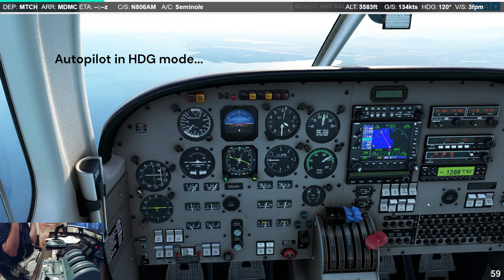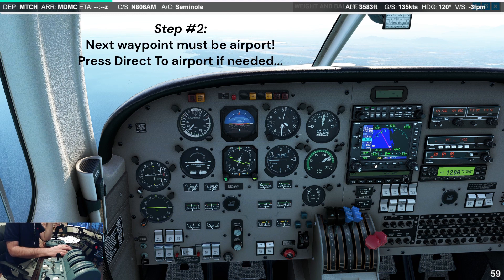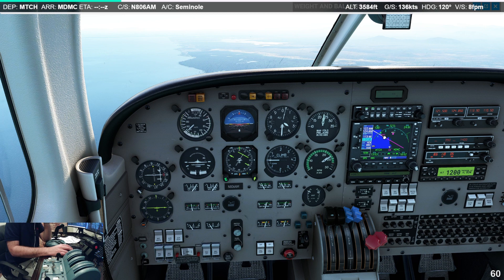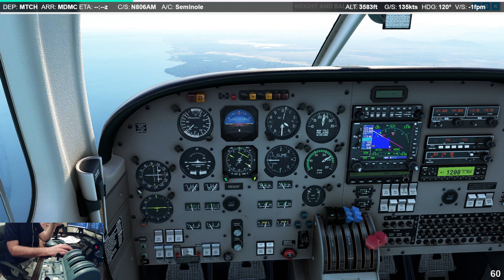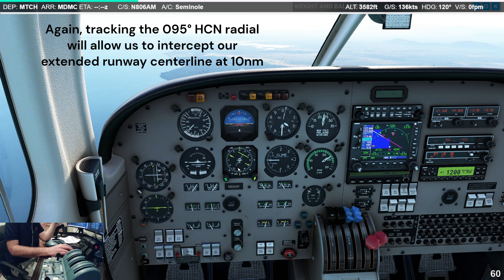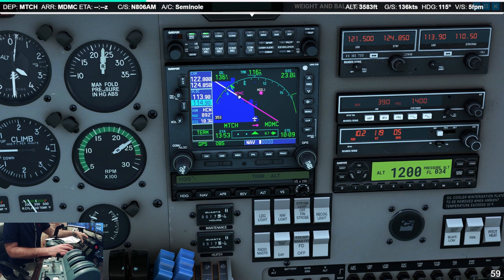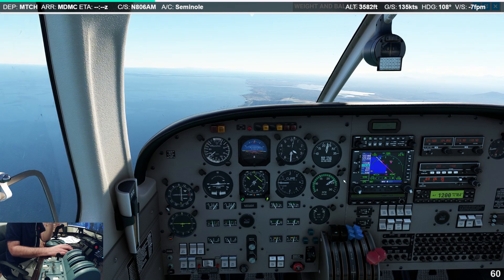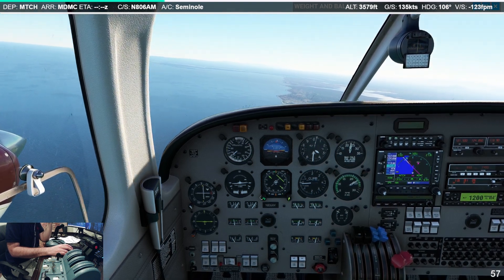GNS 530 Tip: How to Add Vector-to-Final Line for Runways w/o Instrument Approaches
GNS 530 Tip: How to Add Vector-to-Final Line for Runways Without Instrument Approaches

Create a vector-to-final magenta line in GNS 530 to help track your course onto an extended runway centerline.  Normally an easy task if the runway already has an instrument approach for us to piggyback, but what do we do if there are no instrument approaches at the airport!   Watch how we create the magenta line to help us track the runway centerline from a distance without having the airport in sight.  Works particularly well in marginal VFR conditions and when you file an IFR flight plan to an airport with no instrument approaches.

System:
32GB DDR5 RAM
Thrustmaster Airbus Sidestick
Thrustmaster Airbus Throttle Quadrant